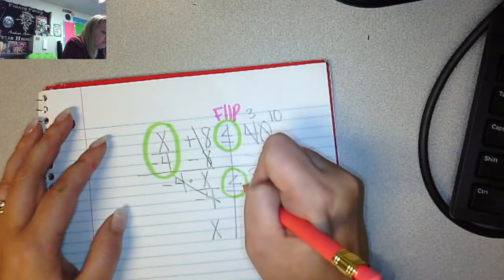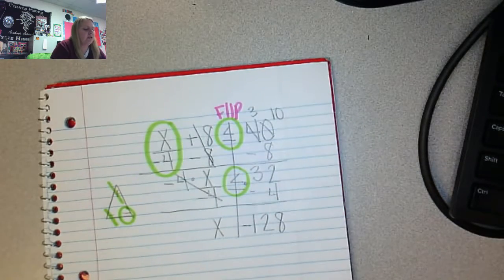Finding the Solution to an Inequality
This video will help with finding the solution when you have a negative with the variable.